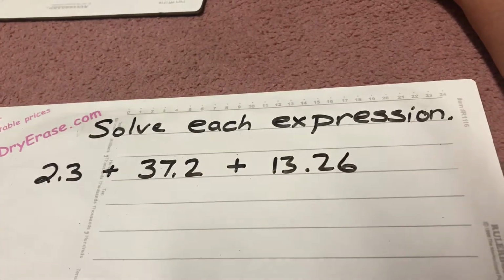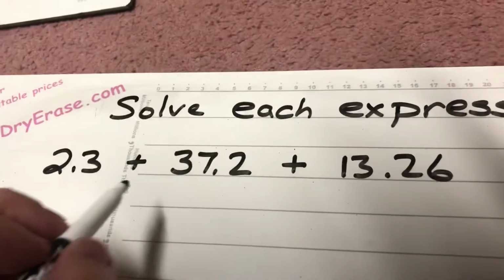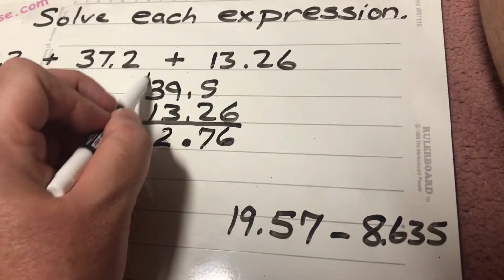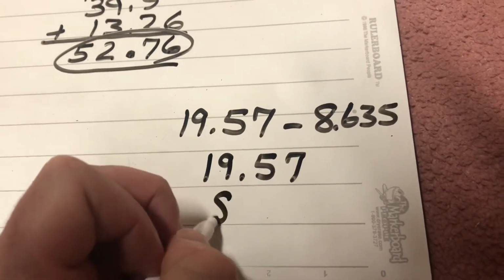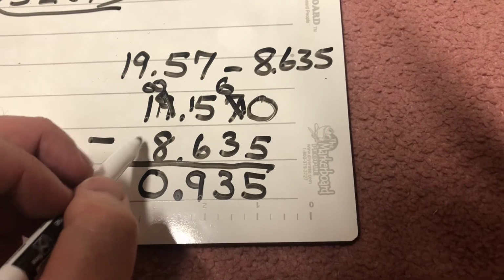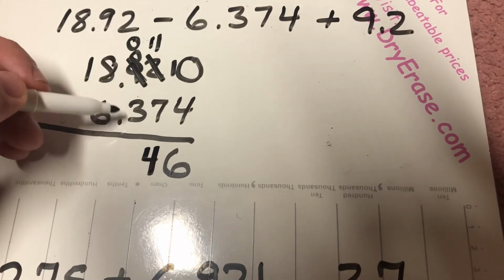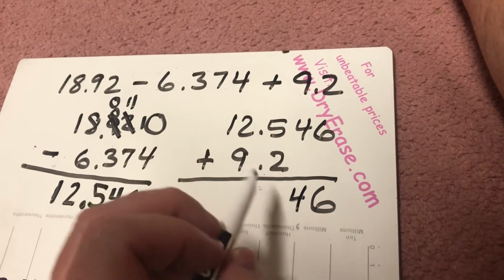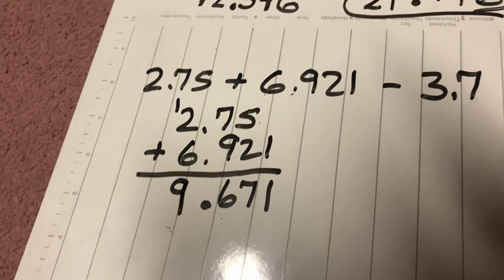5th grade Big Ideas 3.5 & 3.6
Solving expressions with decimals